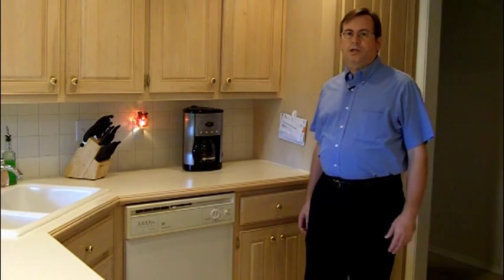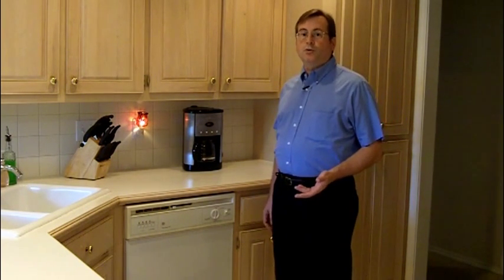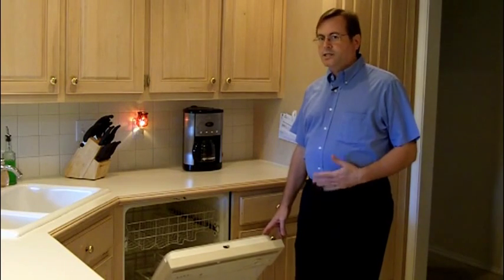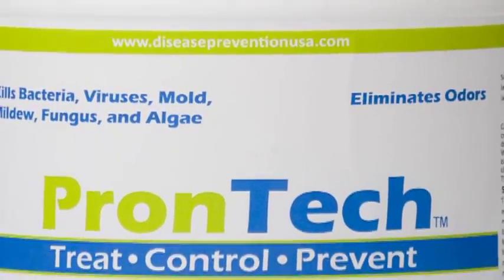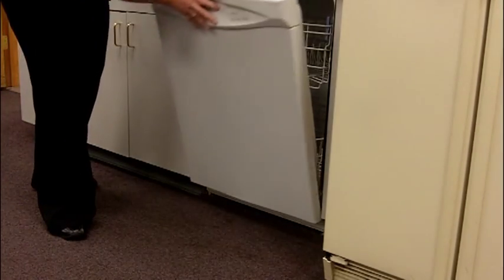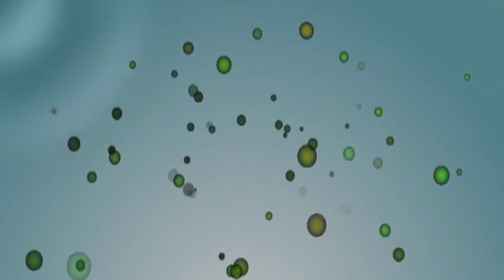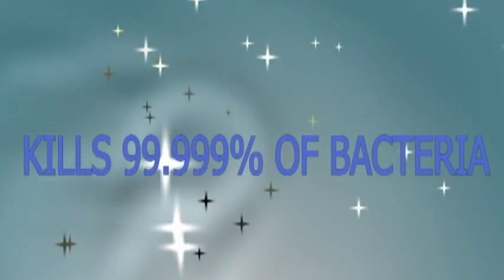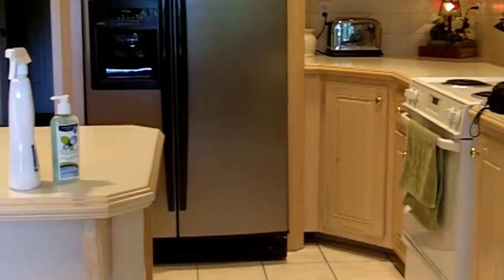How to Disinfect Your Dishwasher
You would think that your dishwasher would be one of the safest places in your home.  However germs and bacteria can build up in your dishwasher.  Here is a safe, green, non toxic way to disinfect your dishwasher